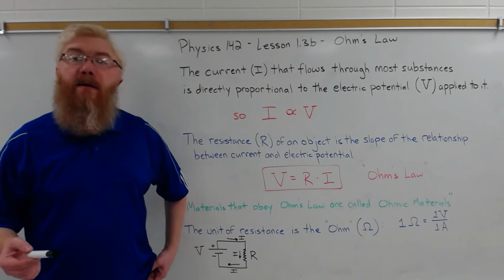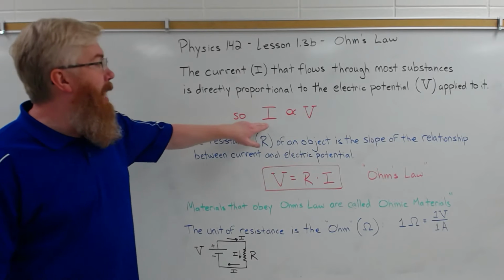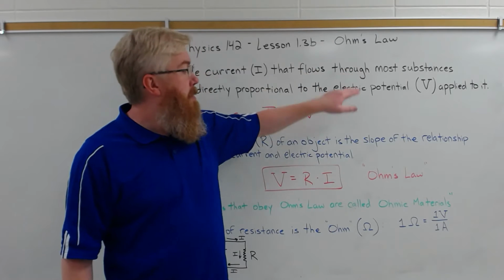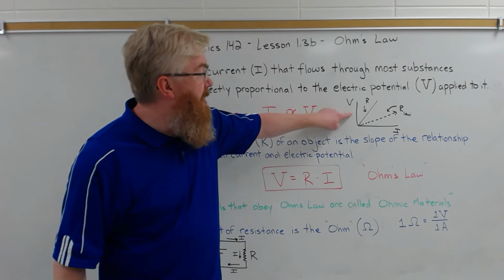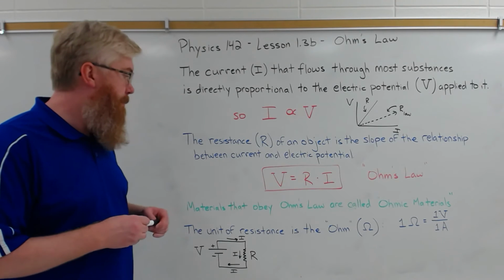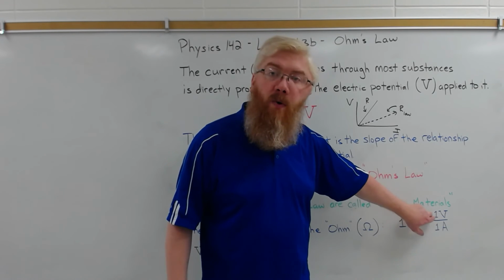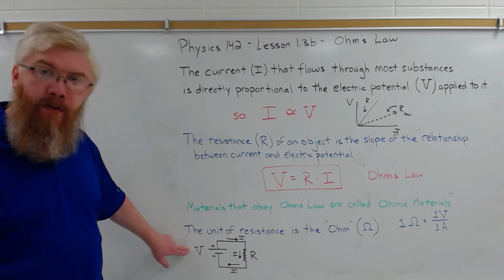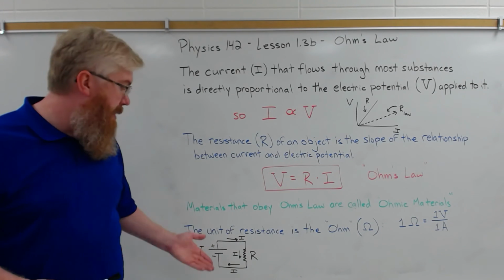College Physics 2 - Lesson 1.3b - Ohm's Law